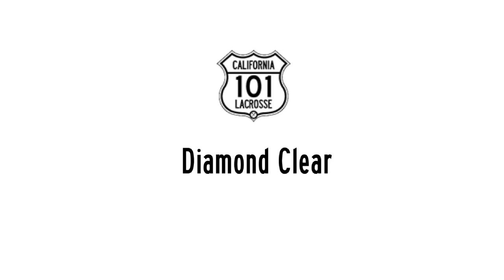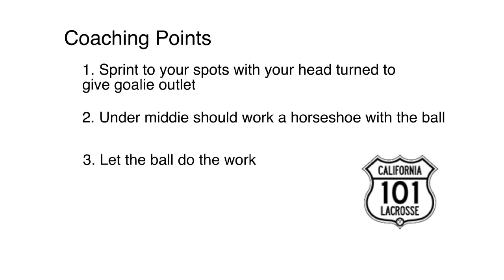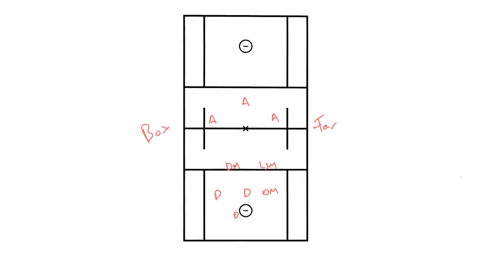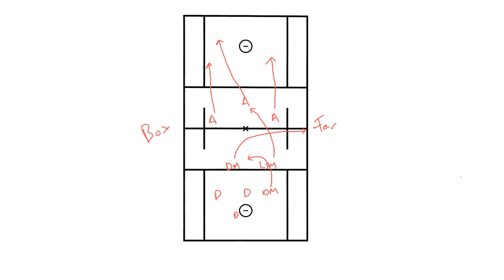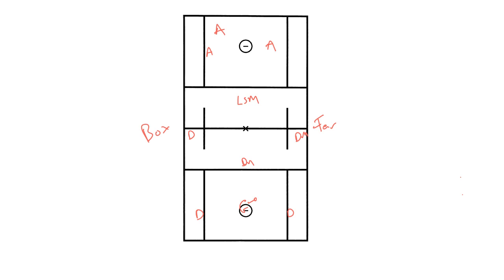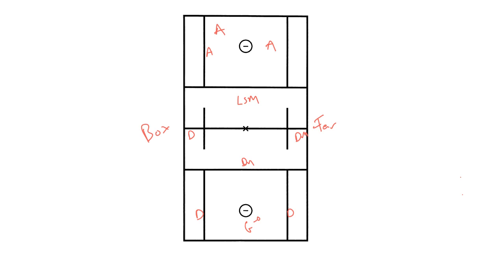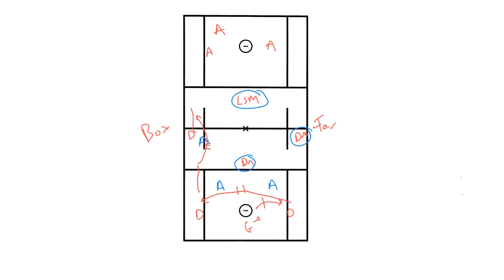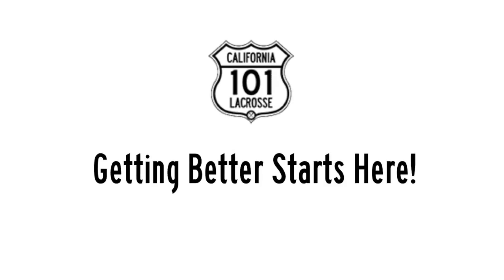Boys Diamond Clear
A simple schematic of how to run a diamond clear.  This is an easy clear to use at all levels and creates easy clearing opportunities for players.  With over 75 videos in our library 101 Academy is the place to start growing your game.  Getting Better Starts Here!